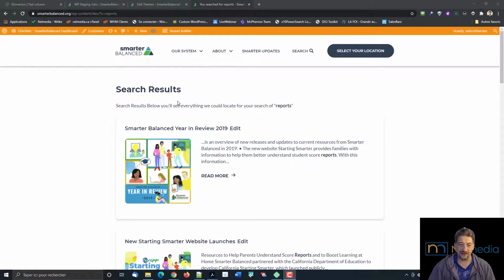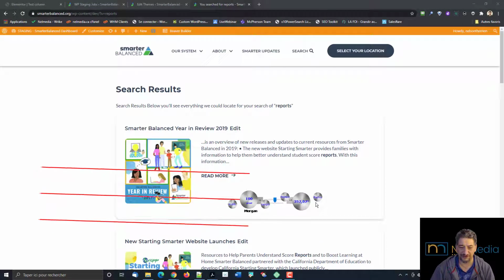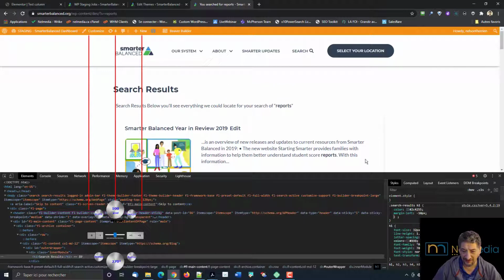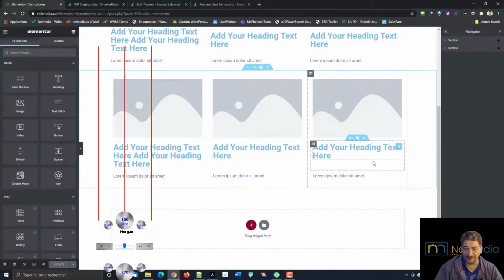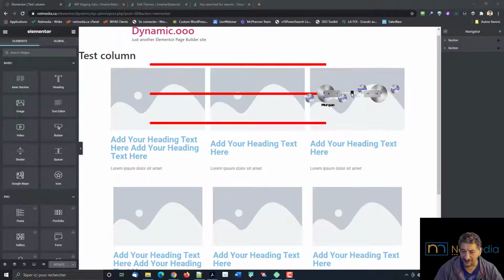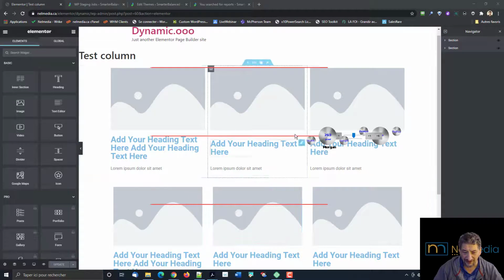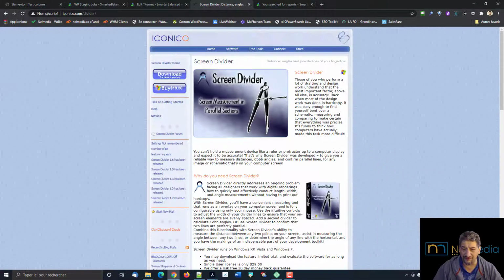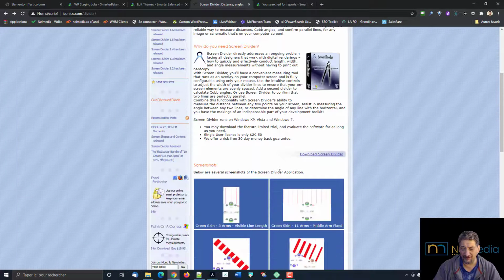Screen Divider tool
This video is part of a new series about small little tools that are really handy and can help you to be more productive.

In this one, I show you a tool called Screen Divider that allows you to measure distances visually and align things directly on the screen. Really useful if you need to replicate a pixel perfect design, or align elements together in your web page.

You can have it as a free tool or the pro version for an incredibly low price!